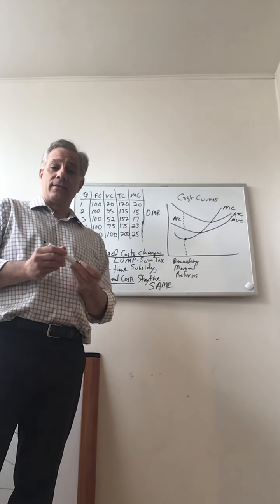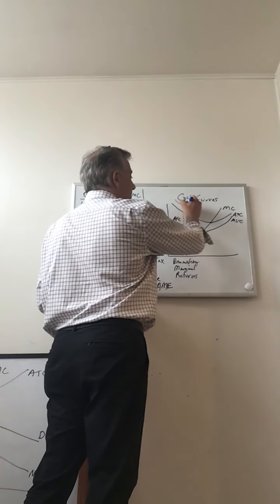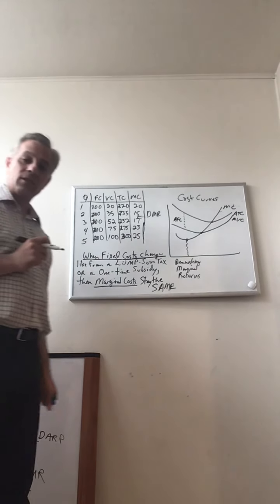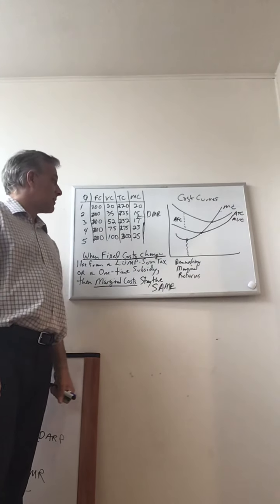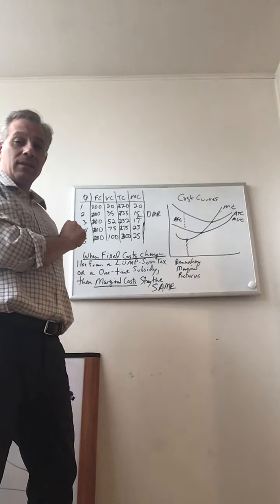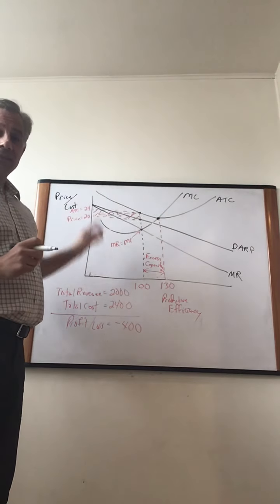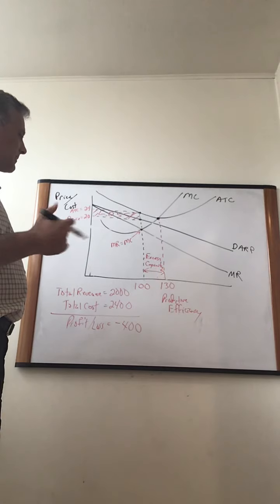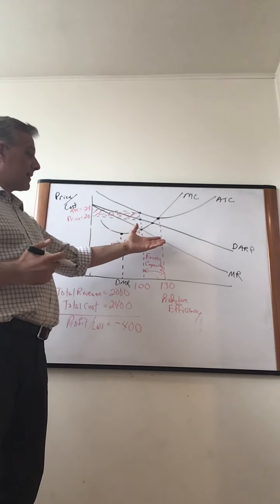Costs and monopolistic competition